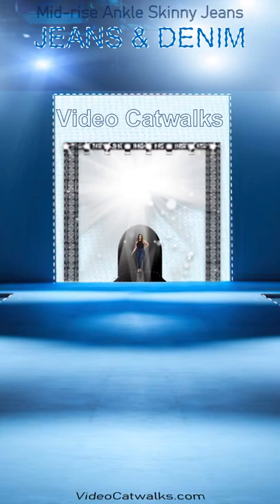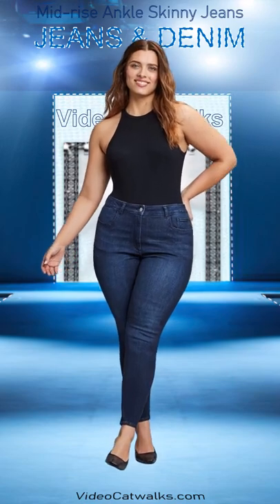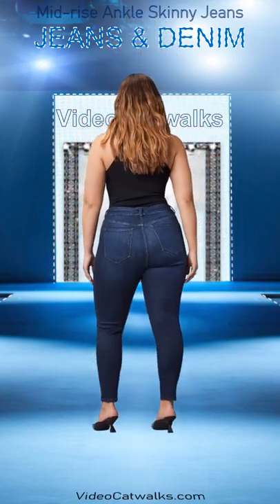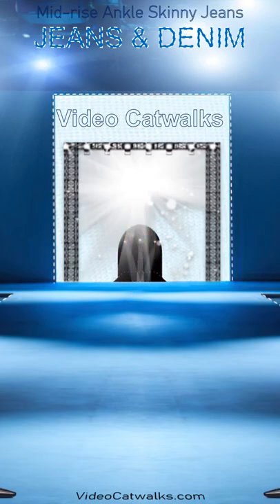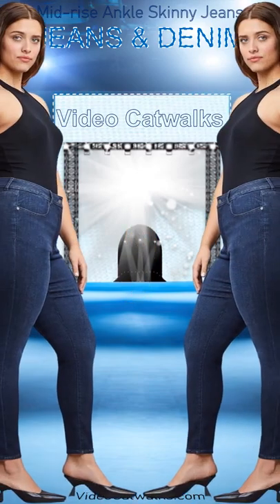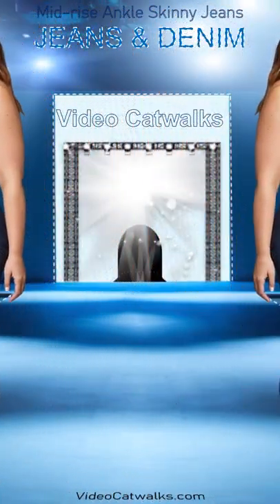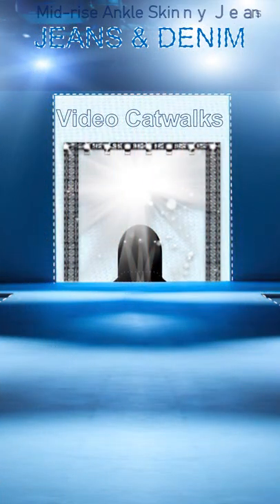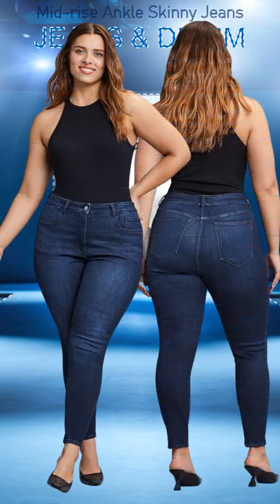DL1961 Jeans Video CatwalK Mid-rise Ankle Stretch Skinny Jeans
Womens Ankle Stretch Skinny Jeans Video Catwalk
Womens a mid-rise, ankle length stretch skinny that utilizes our Instasculpt technology to smooth, sculpt, and conform to your body for the perfect fit.